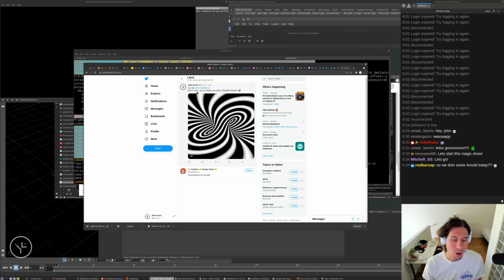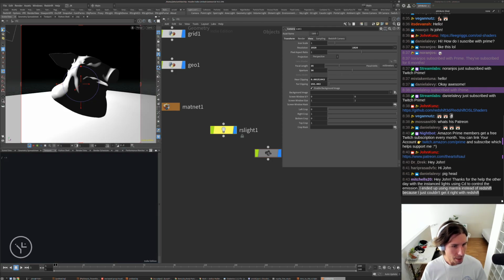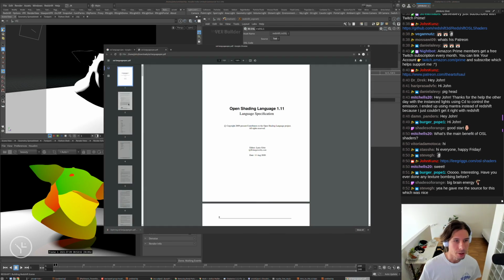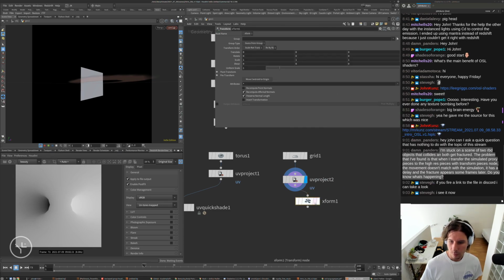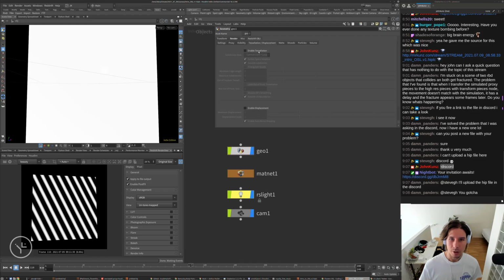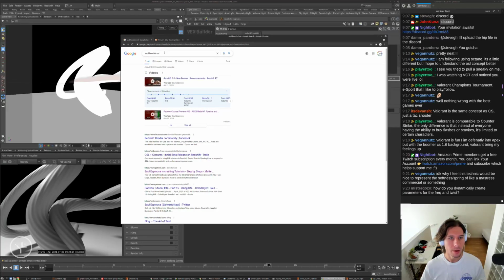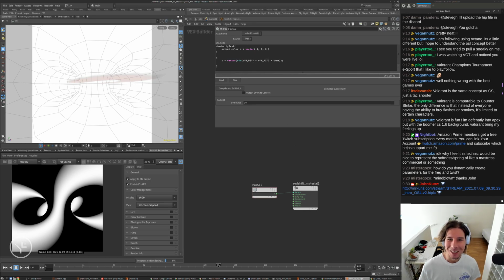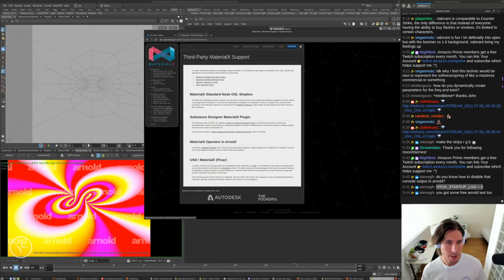Introduction to OSL Houdini Redshift Arnold [Stream 2021 07 09]